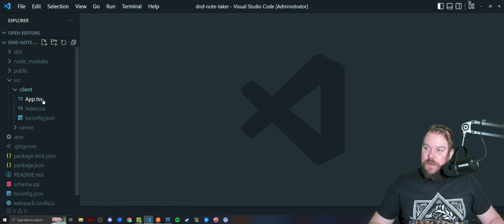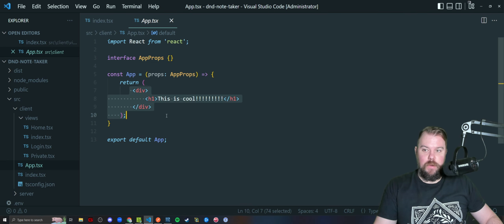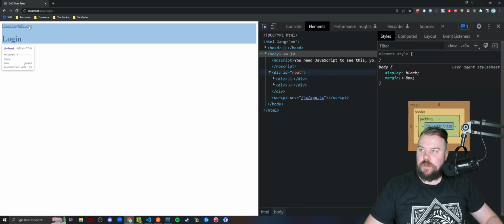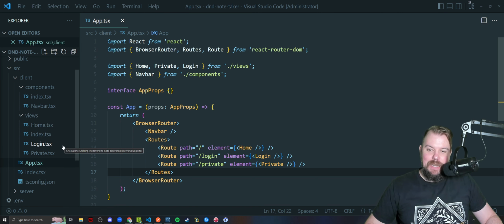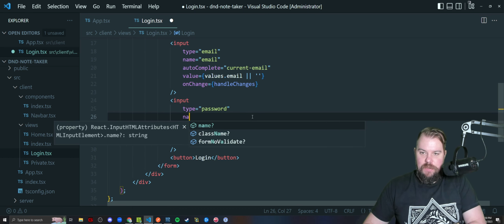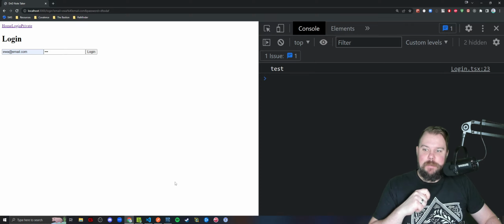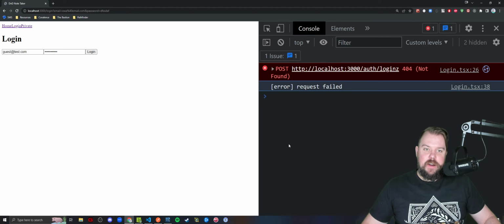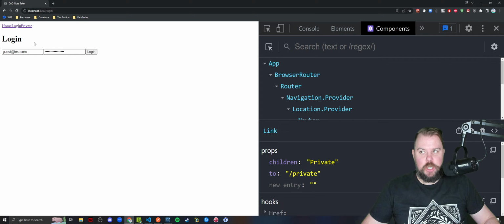Tutorial: Full Stack CRUD MERN App from Complete Scratch - A DnD Note Taking Application, Part 8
In this video we finally get to write React TSX code!  We install react-router-dom as a library and code out the basic views to help us set up auth.  We make a login form using controlled state inputs, and discuss the other choice you can use: refs.   We wire up a button to make a POST login request to our server with the correct credentials.  We get a token and cram it on in to localStorage.  Not the best method, but it's a great start for newbies breaking into this kind of coding!